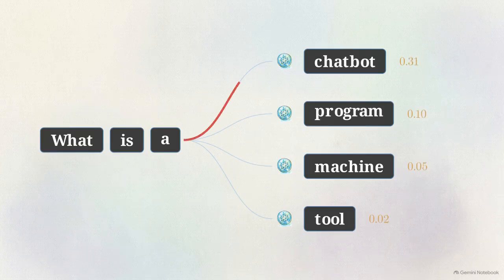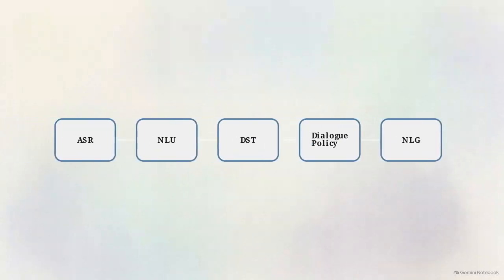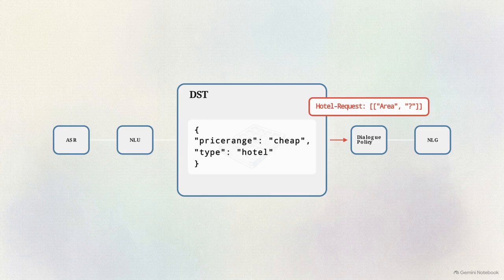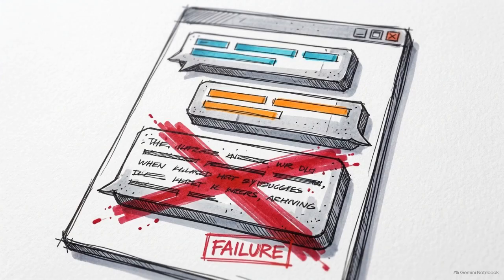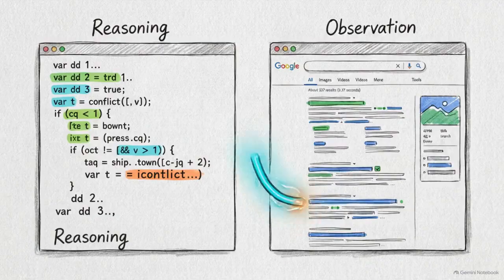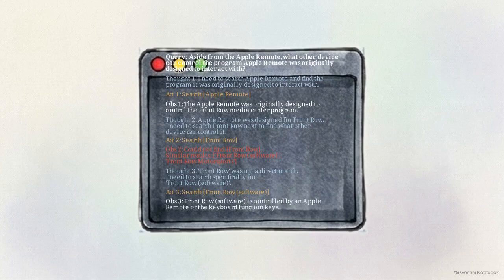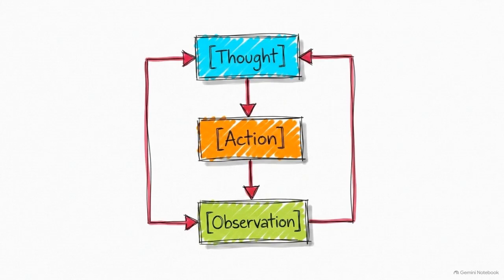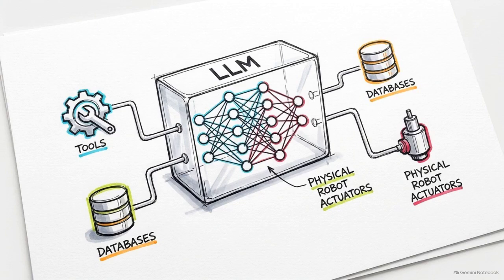Architecting the LLM Agent From Pipelines to Sequential Reason